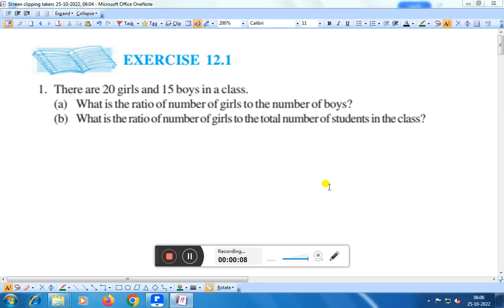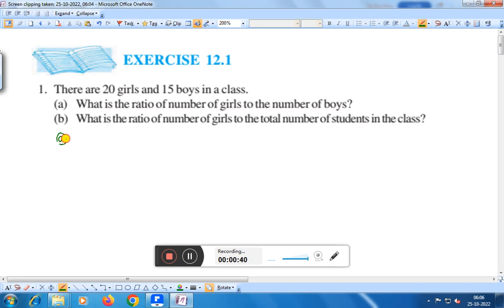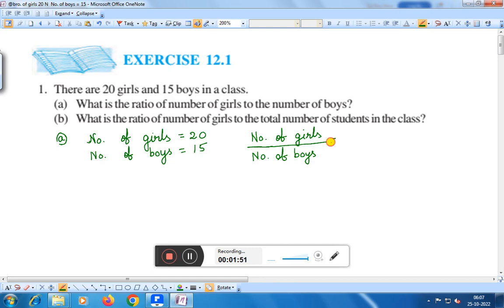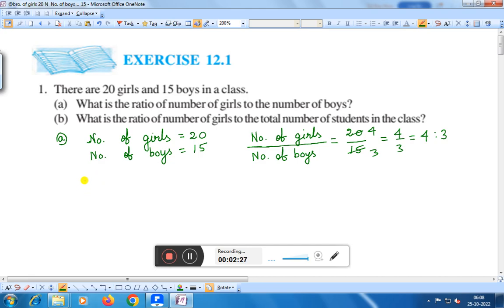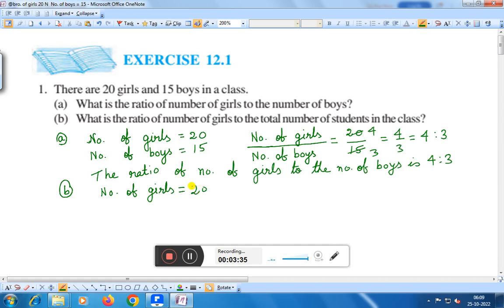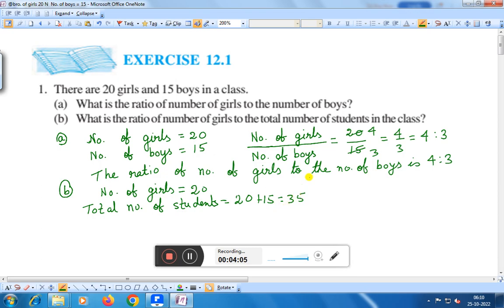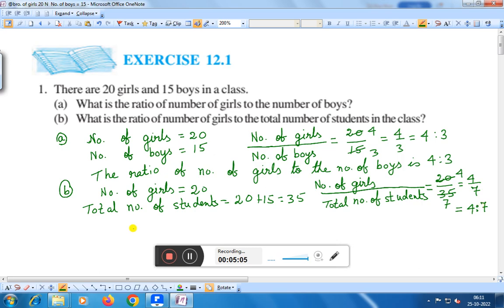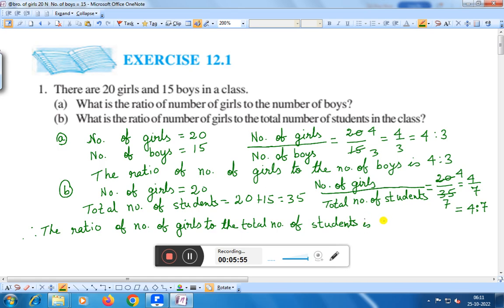EX-12.1 ,Q.NO- 1 CH-12,CLASS-6 ,RATIO AND PROPORTION,MATHS,NCERT,CBSE